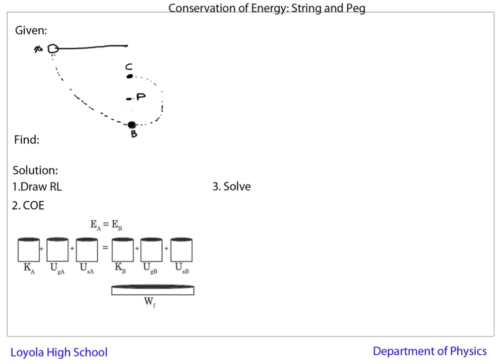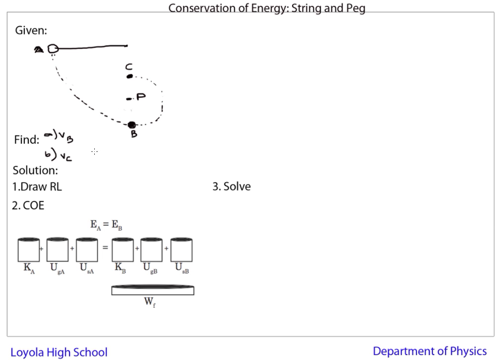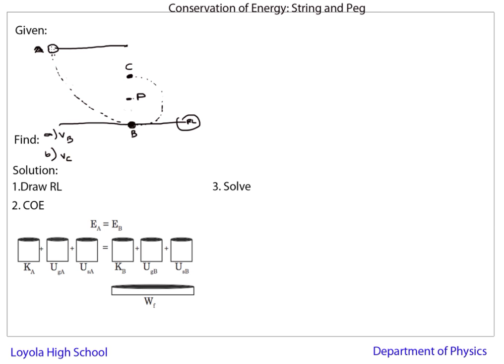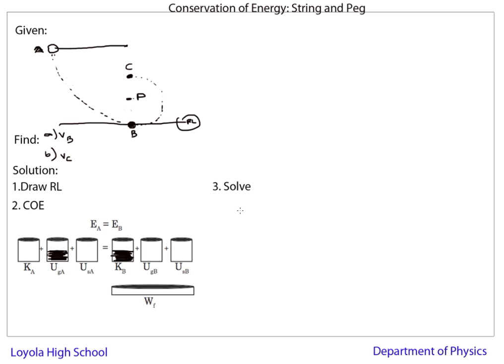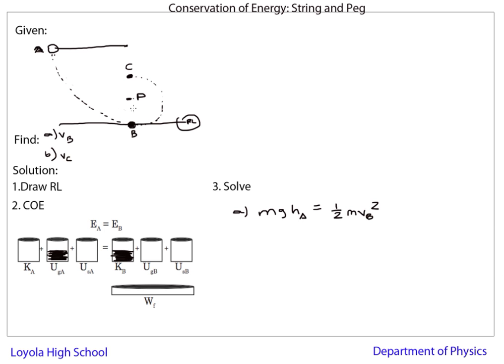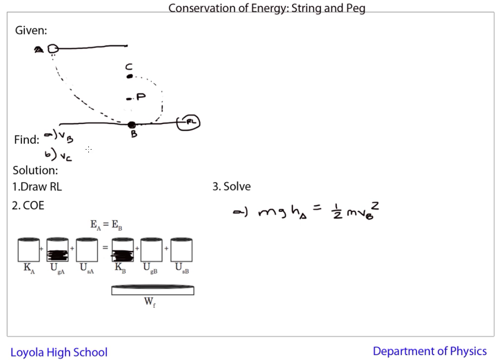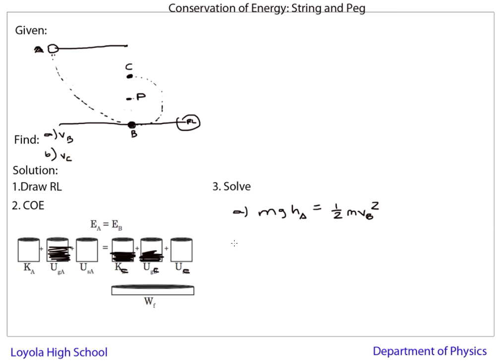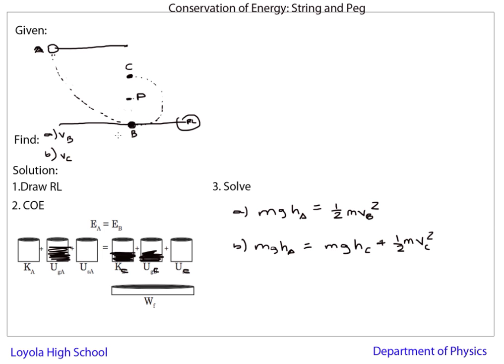Energy AP StringPeg